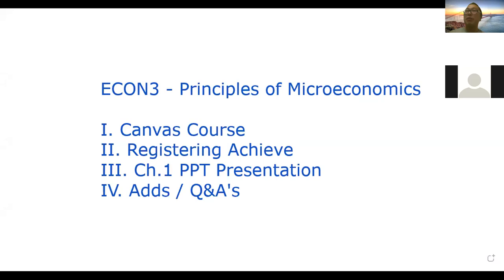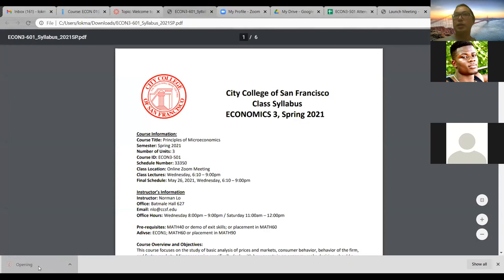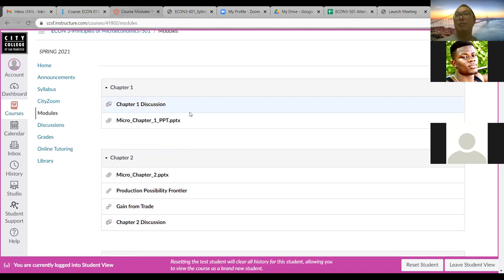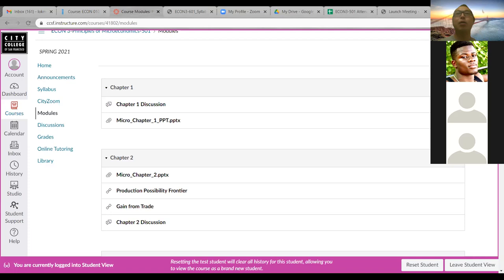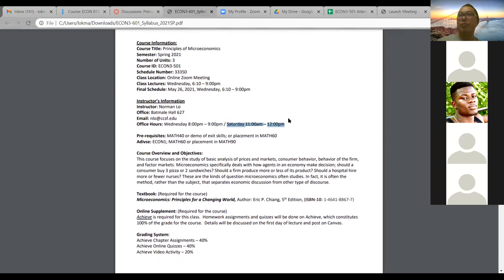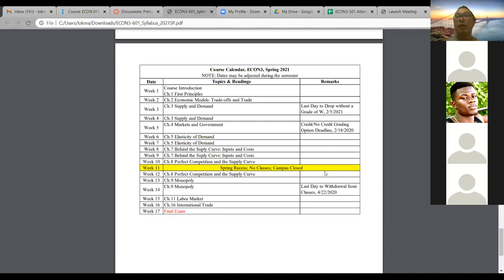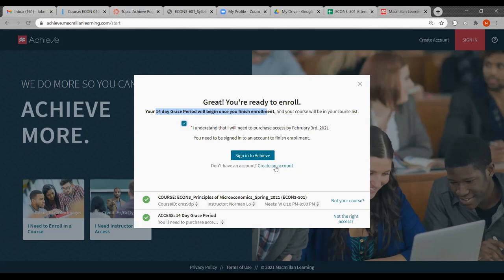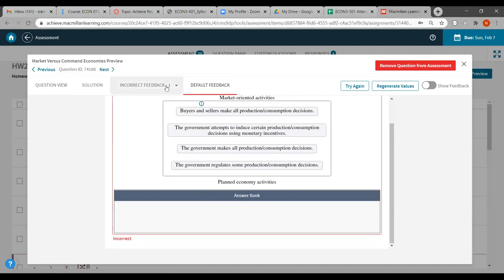Microeconomics First Lecture Meeting